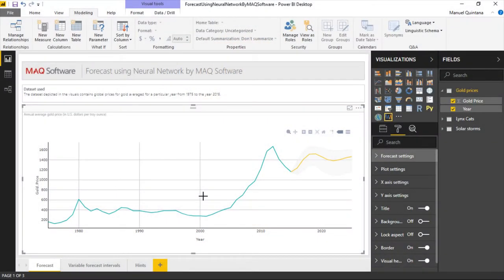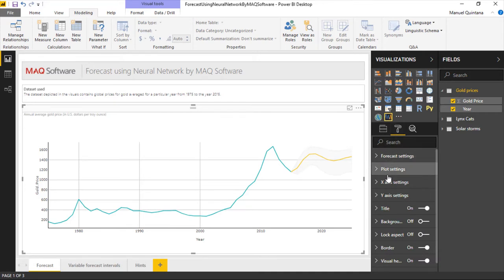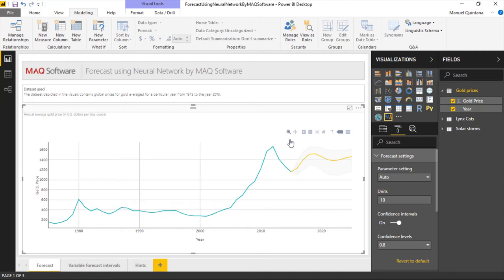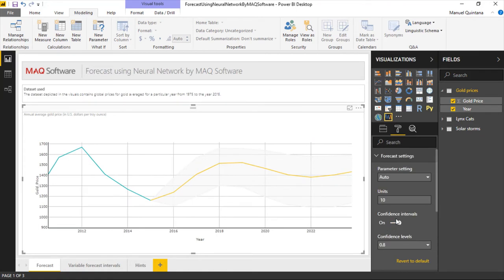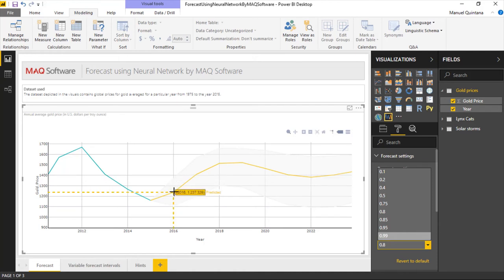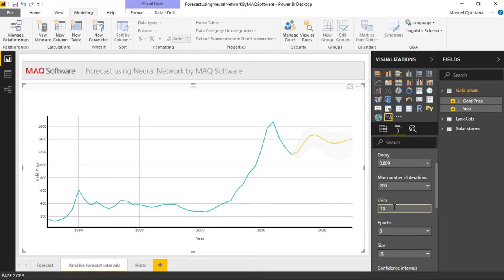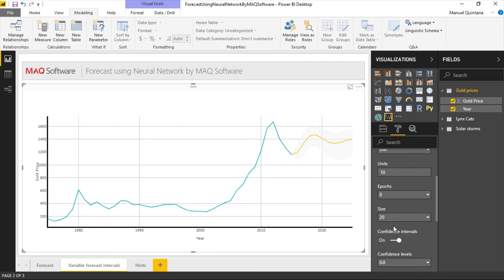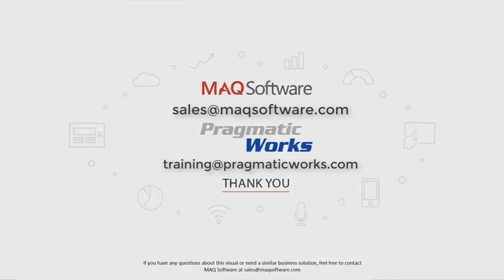Forecast using Neural Network by MAQ Software - Power BI Visual Introduction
Forecast using Neural Network by MAQ Software implements an “Artificial Neural Network” to learn from historical data and predict future values. This visual uses a single-layer–feed-forward network with lagged inputs to process time-series values. R package dependencies (auto-installed): forecast, plotly, zoo, xts.

Forecast using Neural Network by MAQ Software is useful for forecasting budgets, sales, demand, or inventory.

Key features:

Ability to use years or distinct numerical values in place of date and time field. (The visual will work for both numerical series, i.e., years or numbers, and proper date and time values.)

Hover tooltips and highlighting of specific portions of the plot.

Capability to manually adjust the parameters of the learning model.